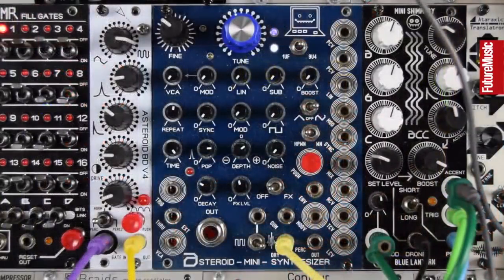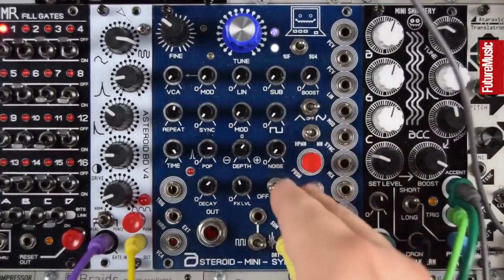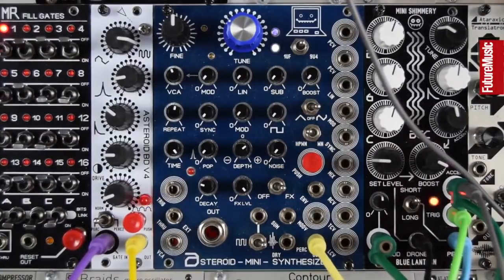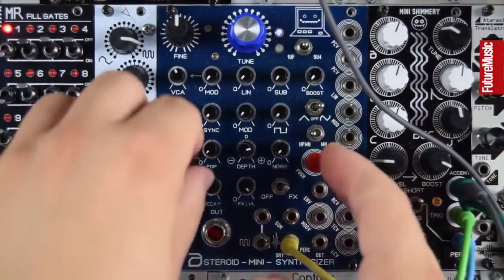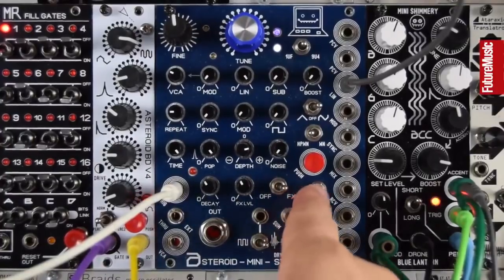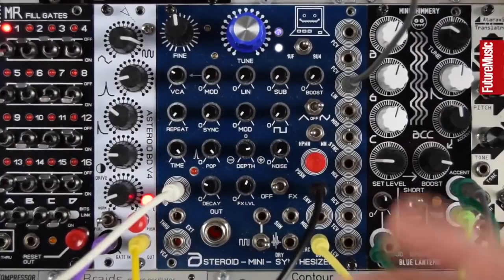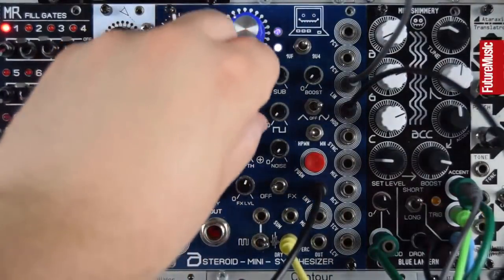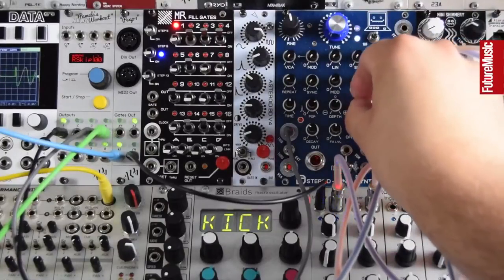Modular Monthly: Cosmic percussion with the Blue Lantern Asteroid Mini Synth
Percussion synthesis is hurtling towards us from Blue Lantern Modules. To get the most out of Blue Lantern modules, we’ll need clocks, modulation and mixing…

Modular Monthly is supported by Softube Modular.